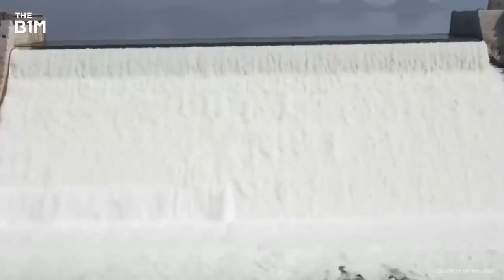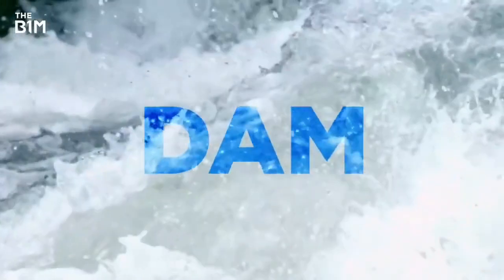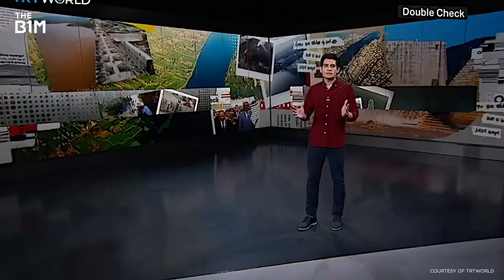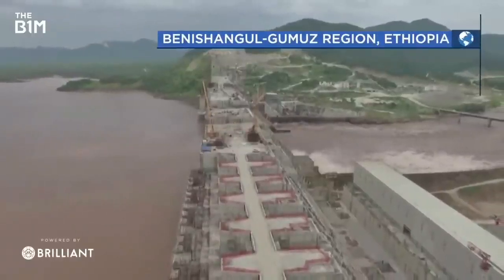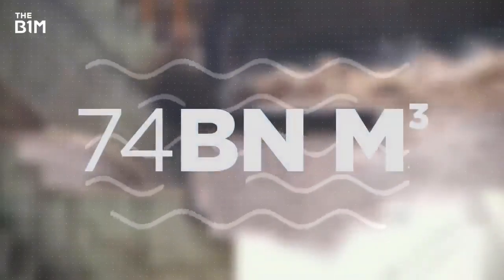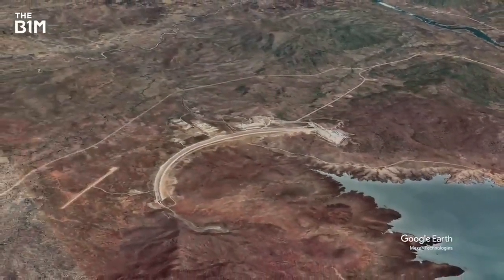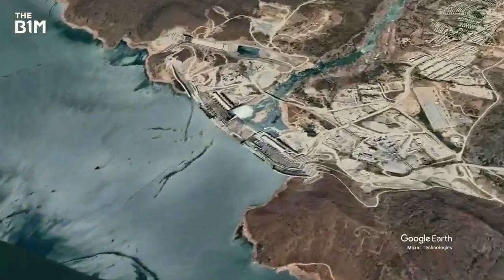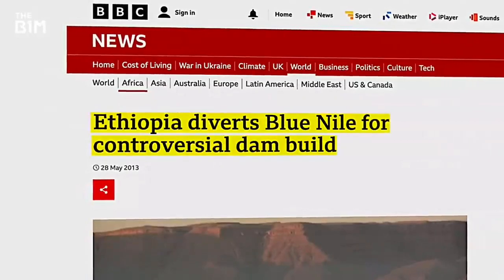Africas number one Hydro electric Dam GERD 2024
The Great renaissance Dam of Ethiopia is a symbol that conveys a future shifted from vision to reality!